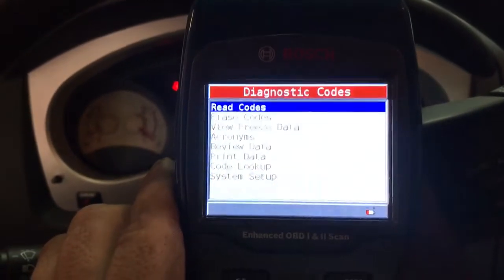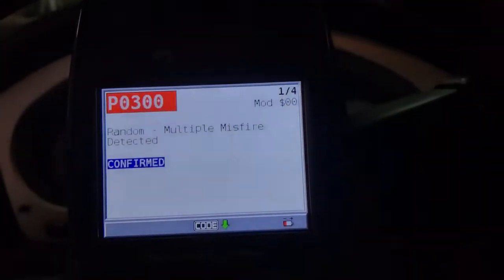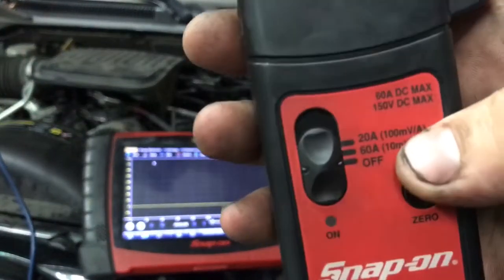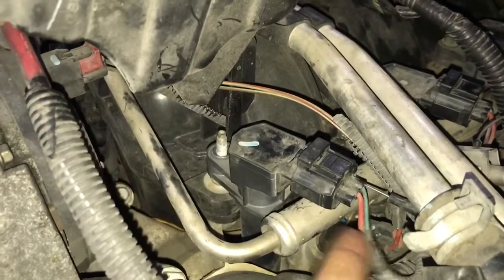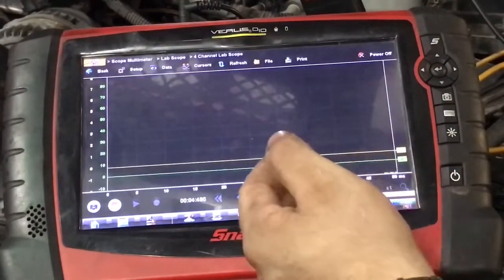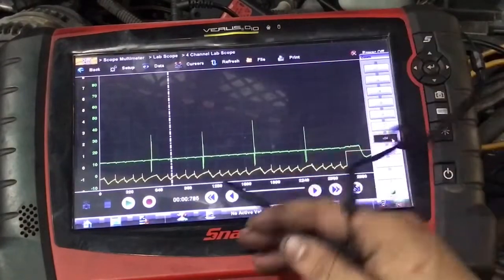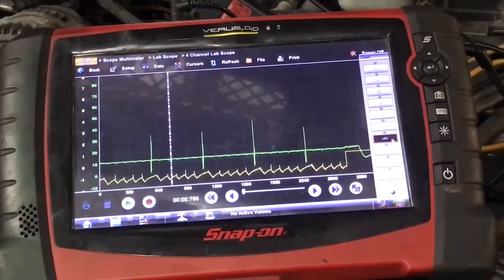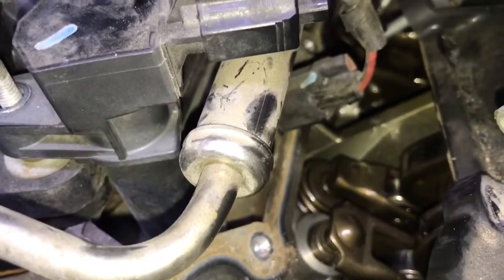Engine misfire P0301 & P0300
Hey everyone hope y'all like this video I'm working on a Mitsubishi (dodge) raider that has an engine misfire. Found an interesting problem with this one.